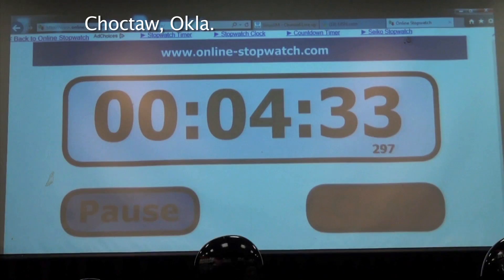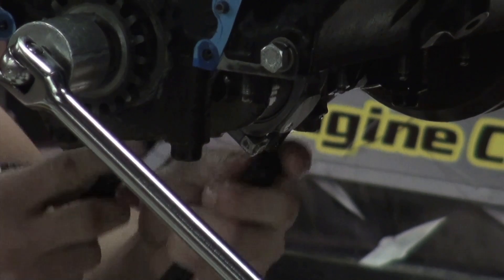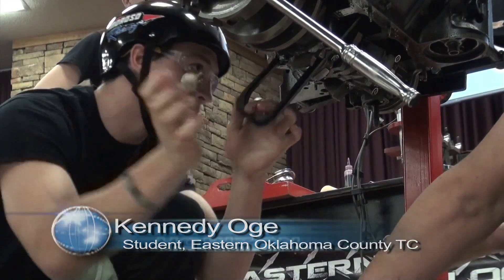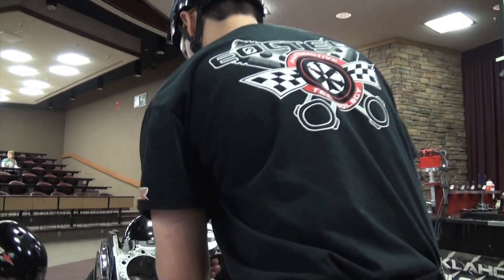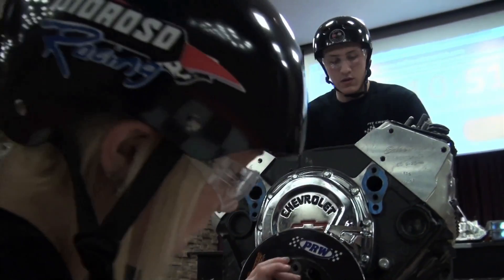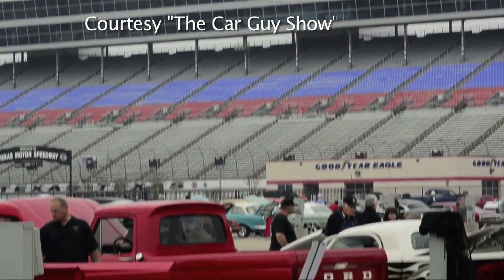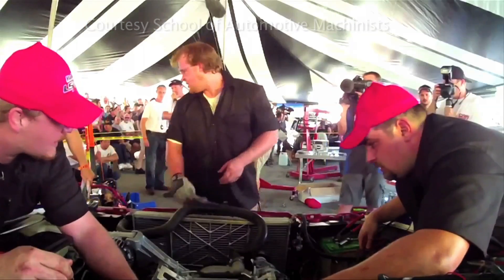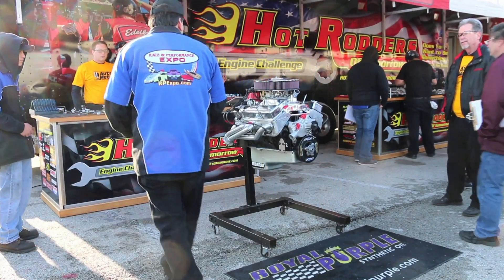Champion Rebuilders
Eastern Oklahoma County Tech Center's automotive technology students are preparing to defend their national engine rebuilding championship title.